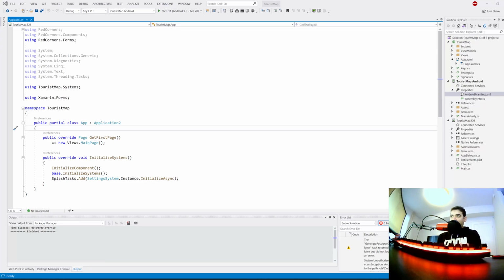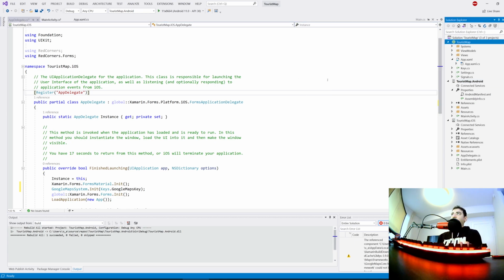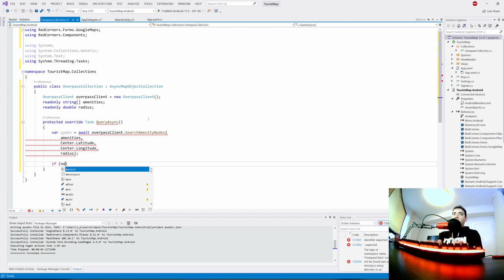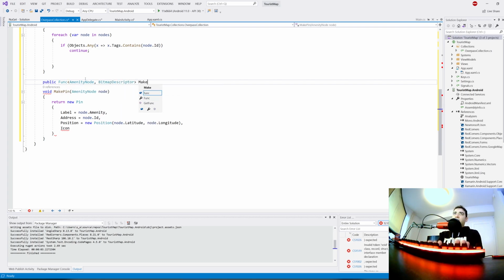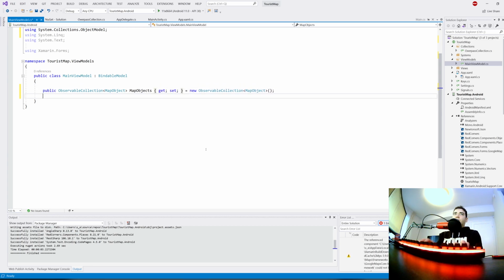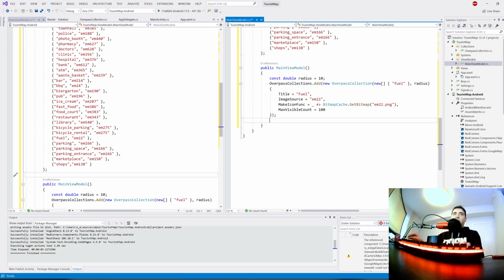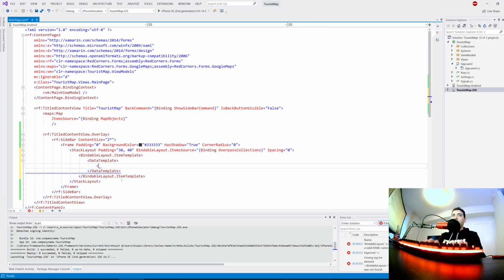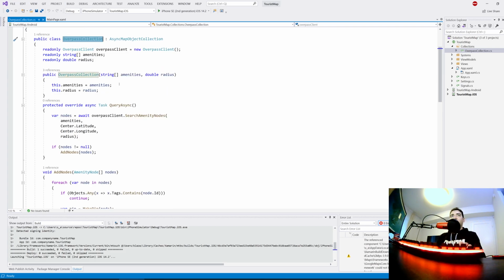Google Maps on Xamarin.Forms with Layers, Async, and OSM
RedCorners.Forms.GoogleMaps lets you add layers (collections) that can hold map objects and/or dynamically and asynchronously stream them without worrying about threading issues.

RedCorners.Places is a wrapper for several Places APIs, including Overpass. Overpass is an API for OpenStreetMaps that allows you to query places that have specific amenities.

(RedCorners.Forms.GoogleMaps is a heavily modified fork of Xamarin.Forms.GoogleMaps. The namespaces are renamed to allow you to use both at the same time without clashing.)